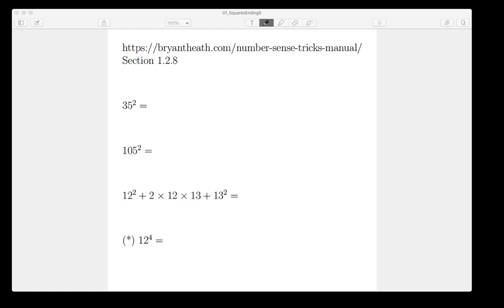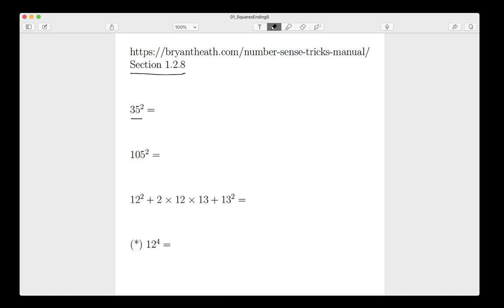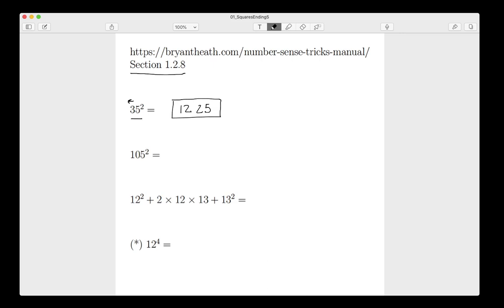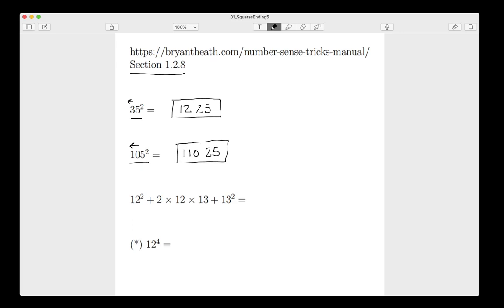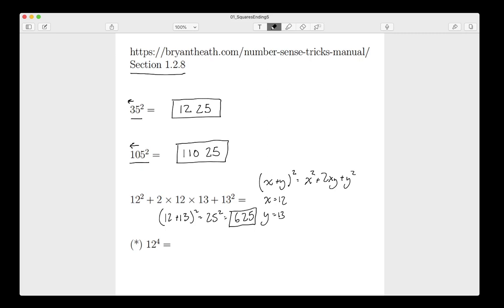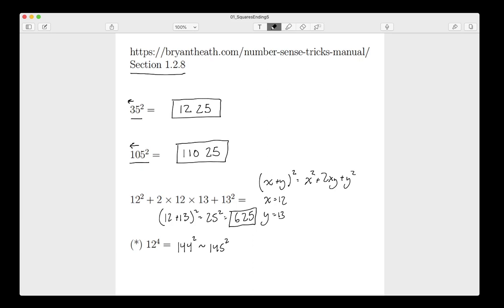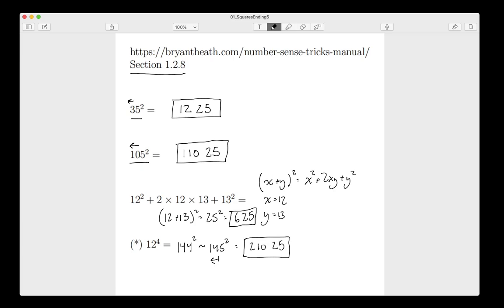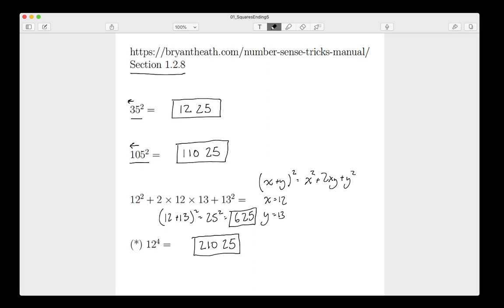Squares Ending in 5 Trick (Section 1.2.8)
Squares Ending in 5 Trick which you can find in Section 1.2.8 of my Number Sense Tricks Manual: